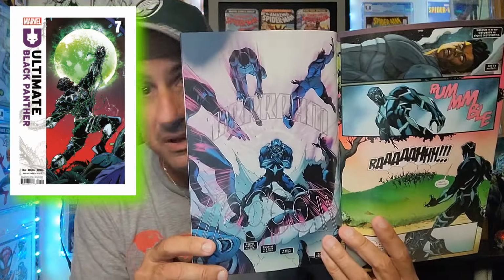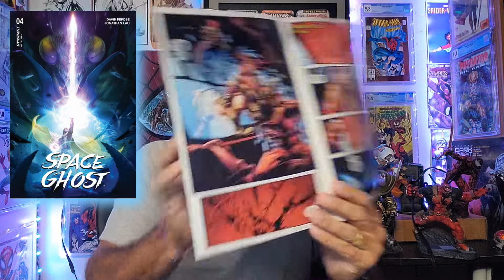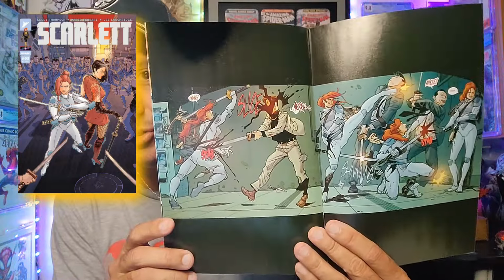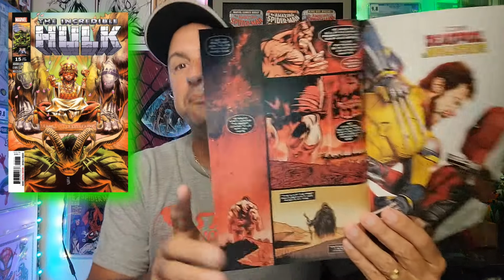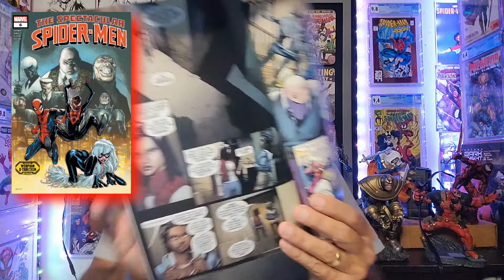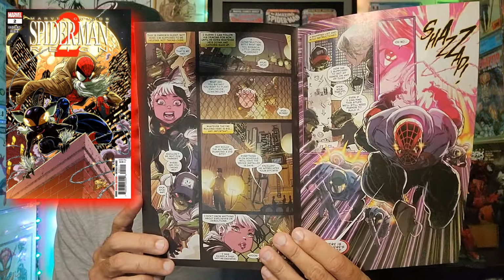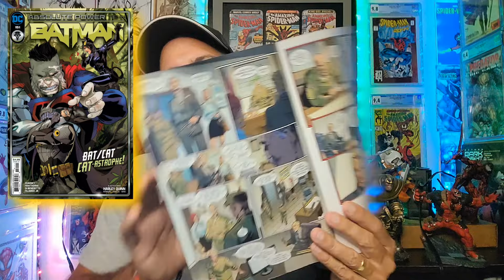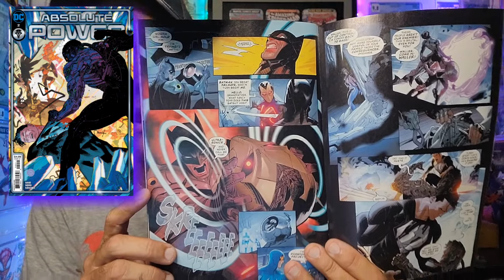DC Comics Turning Things Around With Absolute Power?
Welcome To After The Pull. This is the video series where each and every week I take five random comic books and I discuss the good the bad and the ugly, And if these comic books are worth picking up or passing it up.

LIMITED TIME ONLY! SAVE On The Brand New Comic Capsule Silver Age Edition!!

A Way To Display And Protect Your Comics Without Breaking The Bank 💰

WHATNOT INFO!!

Save 15.00 OFF your first purchase Download The Whatnot App Create an account and use my Super link!

ORDER COMIC BOOK CORNER 2.0 Merchandise!

🕸️🕸️🕸️🕸️🕸️🕸️The Schedule🕸️🕸️🕸️🕸️🕸️🕸️

➡️ Monday: After The Pull

➡️ Tuesday: Top 10 Most Pulled Comic Books
      10pm Comic Book Weekly Live Stream

➡️Thursday: Worthy Ones

➡️ Friday: Top 10 Most Anticipated Comic Books

➡️ Sat: Comics Coming Soon FOC

➡️ Sun: Random